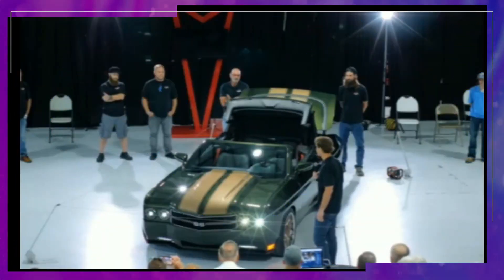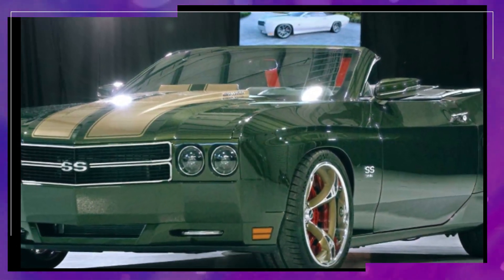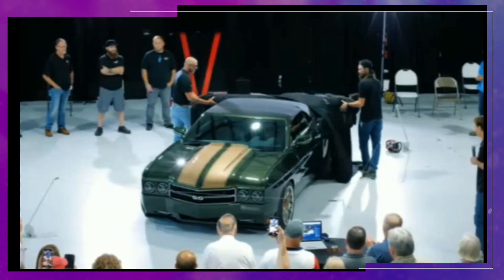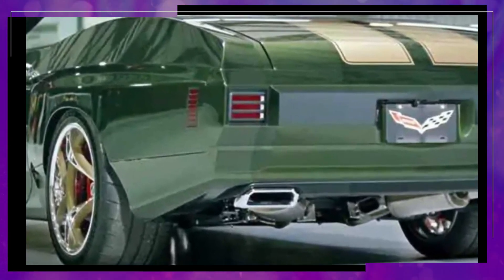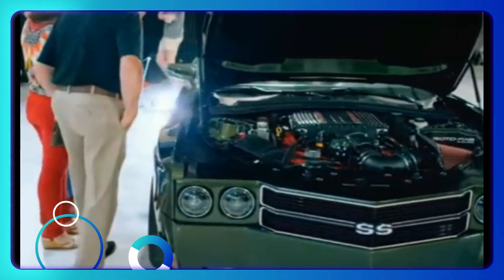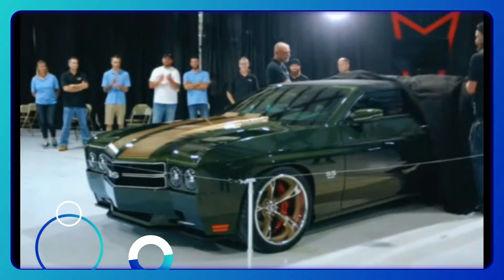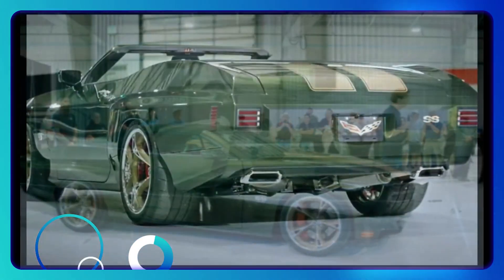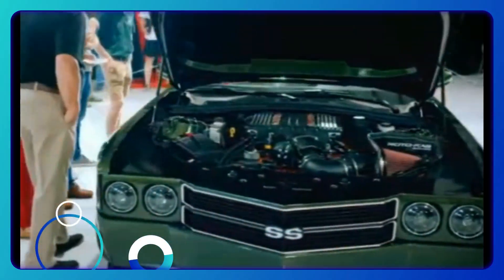2024 chevy chevelle review - Chevy Chevelle 2024 Interior and Exterior Details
2024 chevy chevelle review - Chevy Chevelle 2024 Interior and Exterior Details

If you're a fan of classic muscle cars, you won't want to miss this 2024 Chevy Chevelle review! This iconic vehicle has been given a modern update for the 21st century, and it's sure to turn heads wherever it goes.

Starting with the exterior, the 2024 Chevy Chevelle features a sleek and sporty design that pays homage to its roots while still feeling fresh and contemporary. The front grille is bold and aggressive, with sharp lines and a chrome finish that catches the light just right. The car's body is low and wide, giving it a powerful stance on the road.